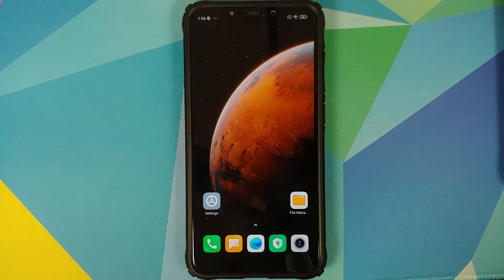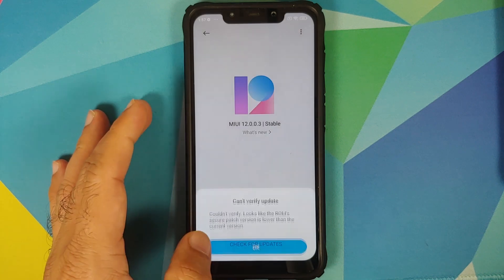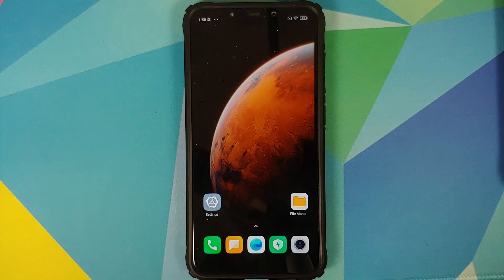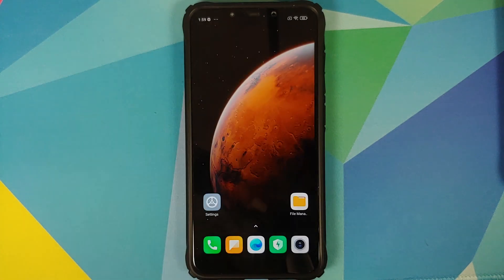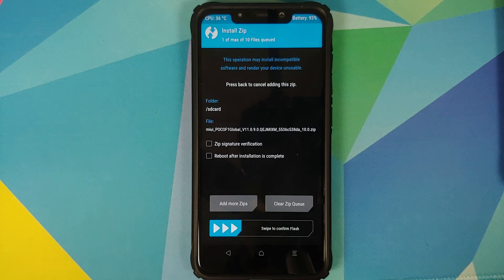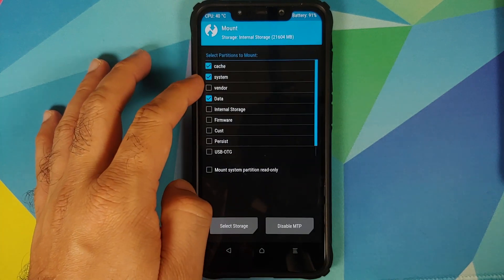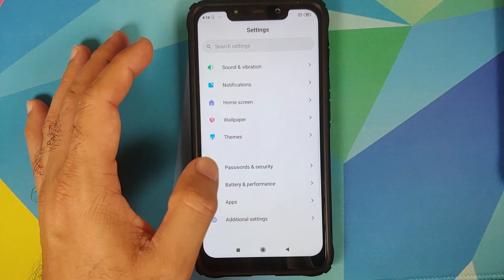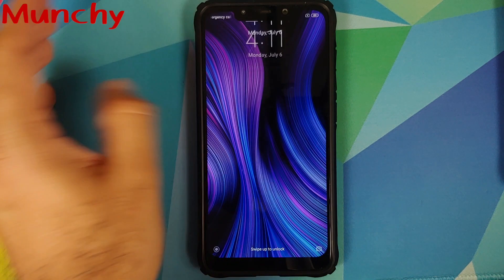Poco F1 | Downgrade MIUI 12 to MIUI 11 | TWRP | Without Computer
Do you want to learn how to downgrade your Xiaomi Poco F1 from MIUI 12 to MIUI 11 without a computer? In this detailed video tutorial we will show you how to downgrade your Xiaomi Poco F1 from MIUI 12 to MIUI 11 without a computer. You will need to have an unlocked bootloader & TWRP recovery installed.

**Poco F1 MIUI 12 to MIUI 11 Downgrade Downloads**
Links are from Xiaomi's servers.